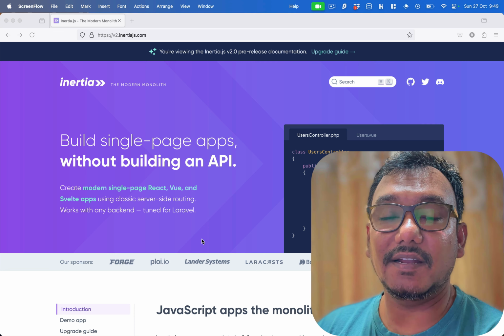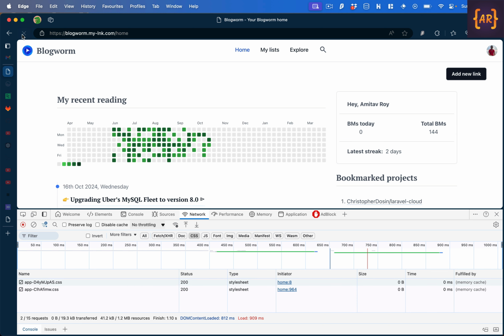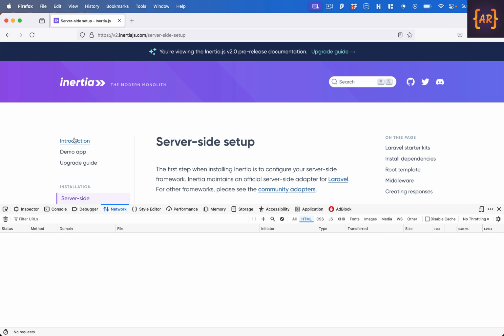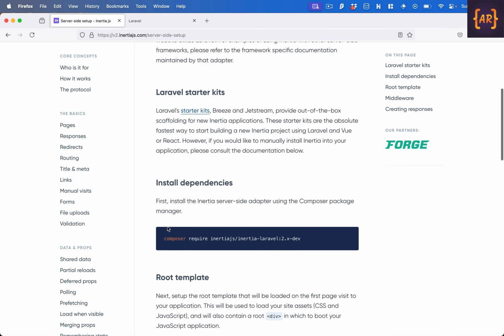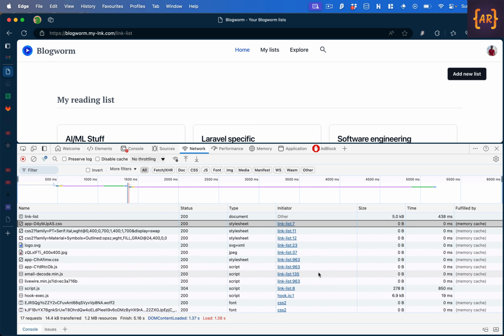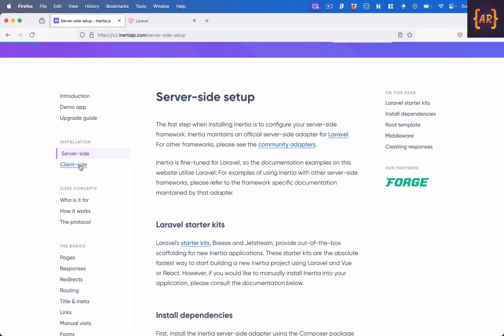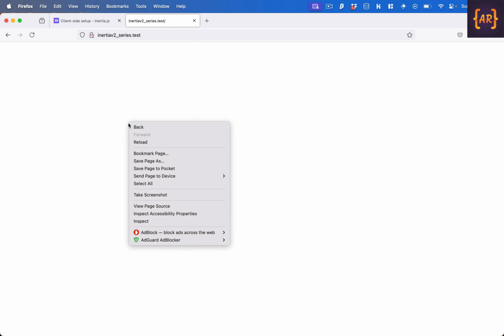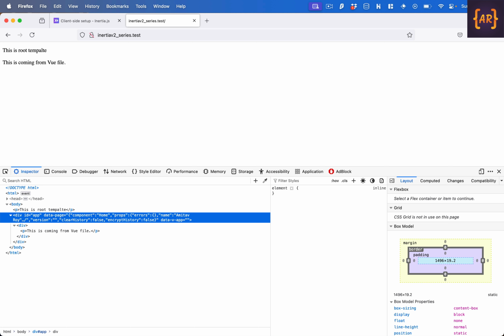01 Laravel, Inertiajs with Vue - Installation and concepts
Inertiajs is one of my favourite ways to develop backend applications. It provides me with best of both worlds. It allows you to build apps using modern javascript frameworks and ui toolkits using Vue/React etc. And, it don't require you to create a complete independent front end application. So, the additional headache of authentication, sessions, JWT etc are gone.

In this video and series, we are going to explore Inertia JS and also the new stuff that is available with the V2 of Inertia.